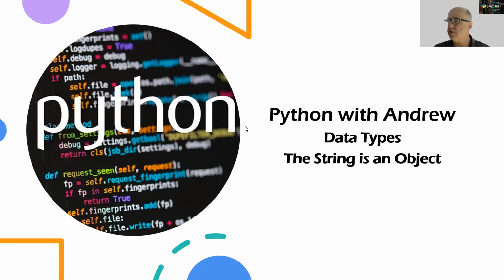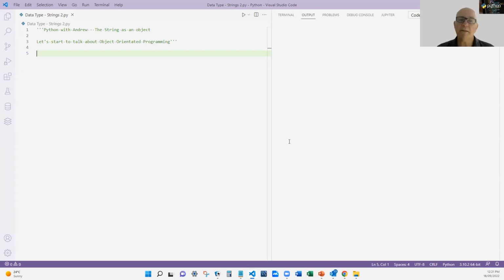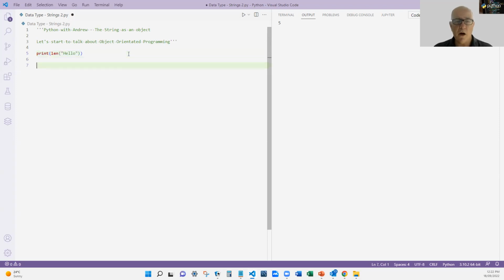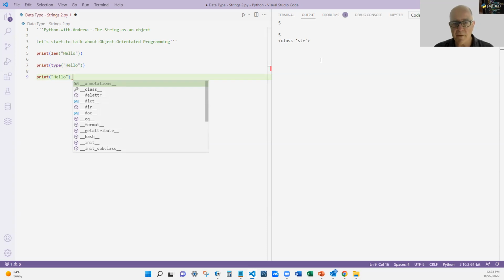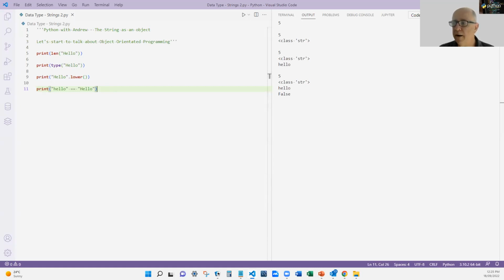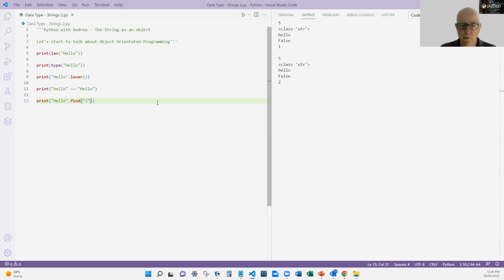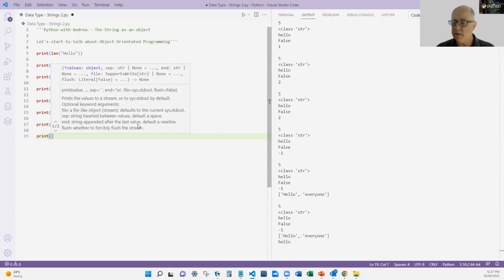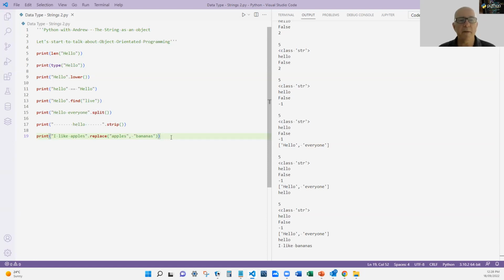Python Data Types - Strings as an object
Let's look at Python Strings but this time as an object. This is a start to our investigation of python as an Object Orientated Programming Language (OOP). Let's look at the data type and a few of the most useful methods.